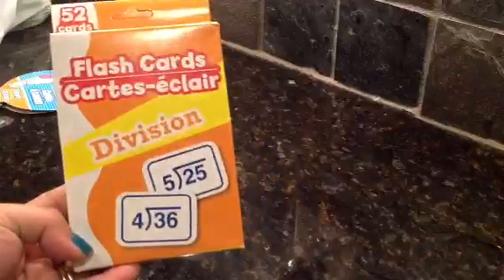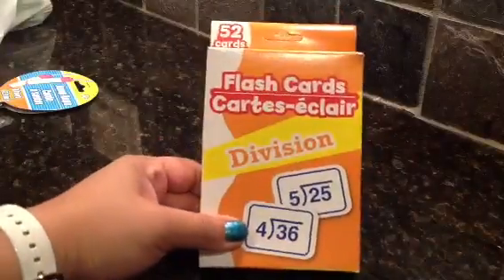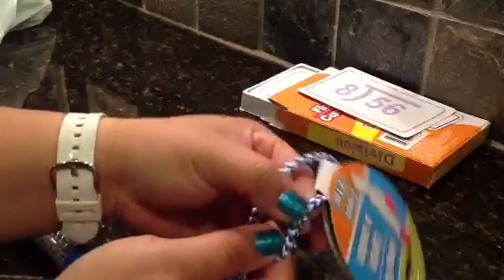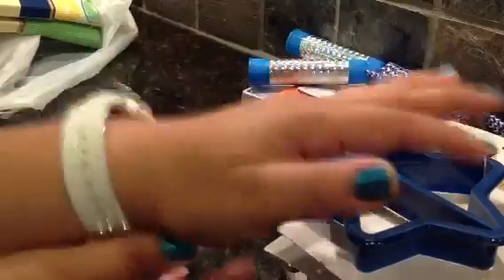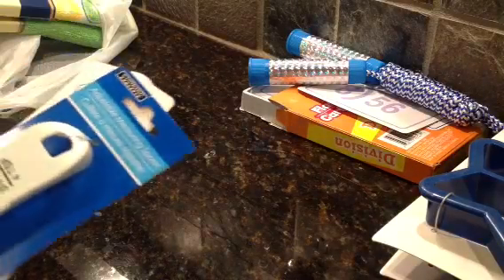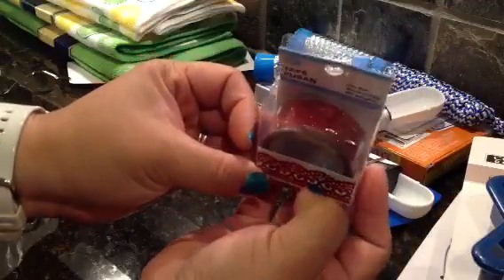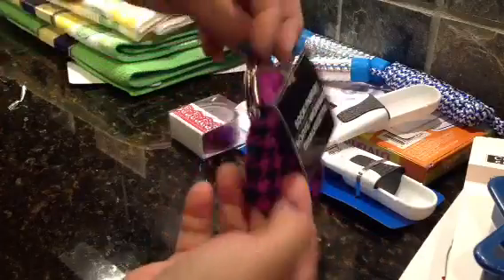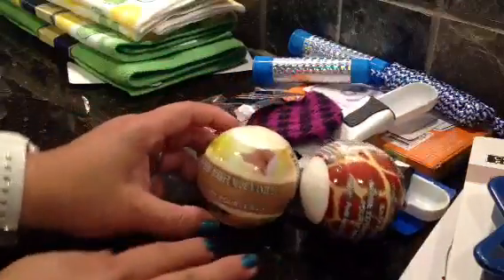AWESOME DollarTree finds #2 :)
Kitchen and beauty stuff...